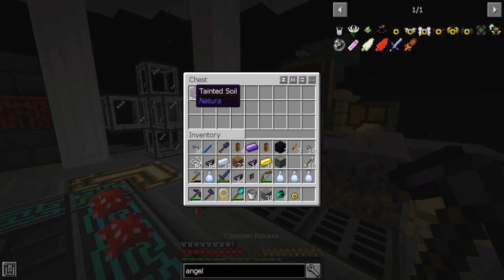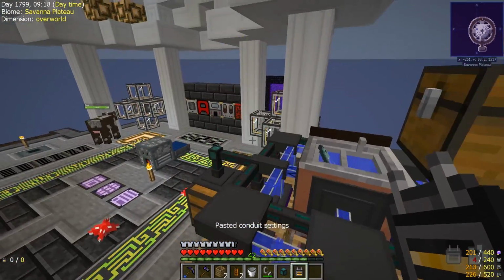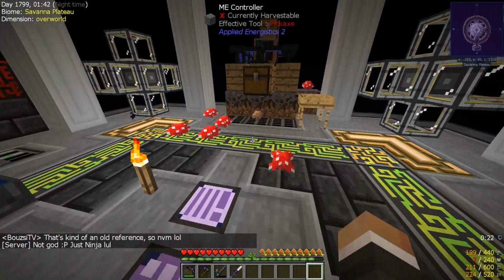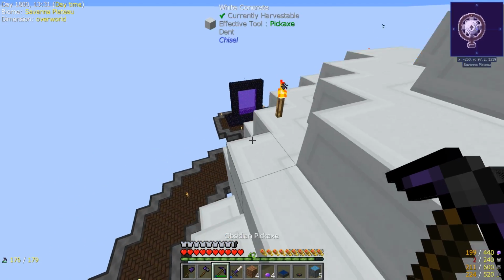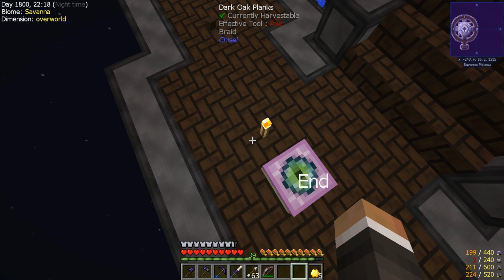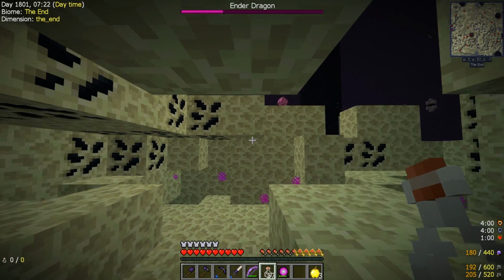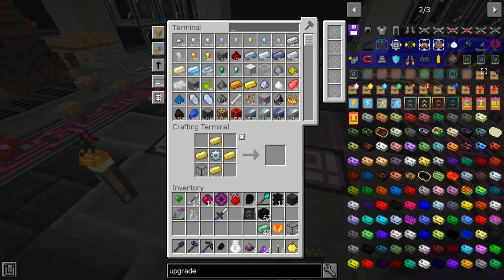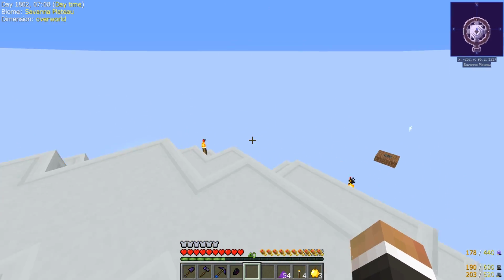Minecraft Project Ozone 3 | ENERGY INJECTOR & DUPLICATING DRACONIUM! #14 [Modded Skyblock]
Minecraft Project Ozone 3 | ENERGY INJECTOR & DUPLICATING DRACONIUM! #14 [Modded Skyblock] with GamingOnCaffeine